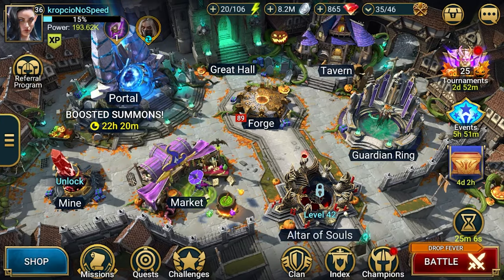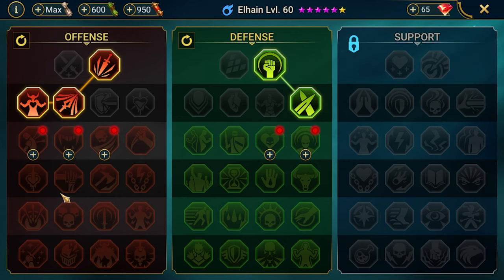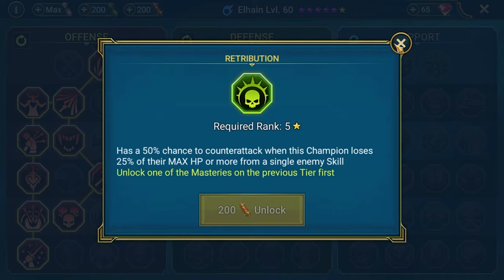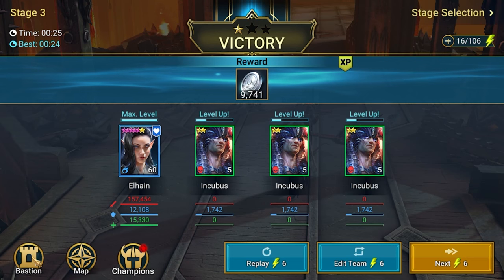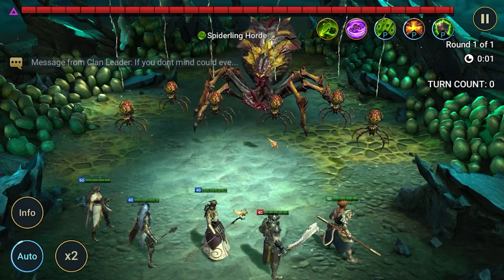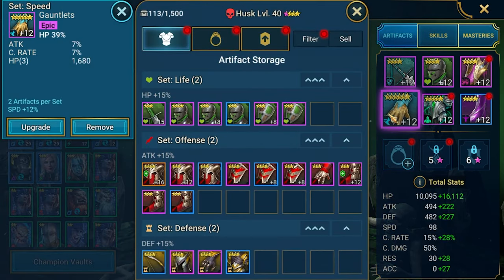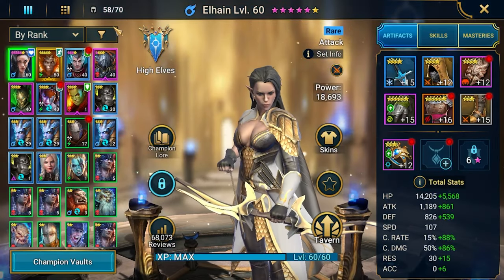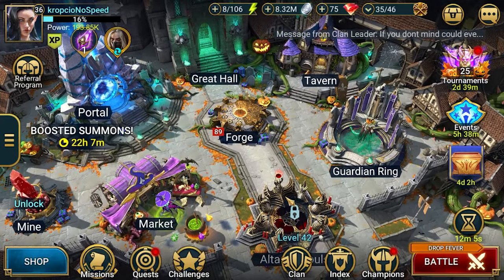Ep.06 - Elhain already got her masteries - The Toughest Raid Shadow Legends Challenge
Thanks for checking out my new "No Speed" challenge in Raid: Shadow Legends! 🔥 In this series, I'll be playing without any speed-boosting artifacts, accessories, or bonuses – no speed boots, no speed sets, nothing! It’s all about strategy and timing, and every battle gets intense without that extra edge. 🤯 If you’re ready for something different, make sure to stick around and follow along as I push through each level without relying on speed! Let’s see how far we can go with pure skill! 💪💥

Allowed:
 - speed auras
 - speed skills
 - masteries